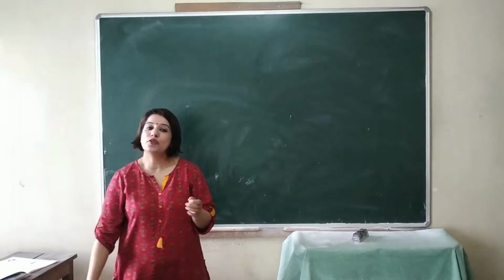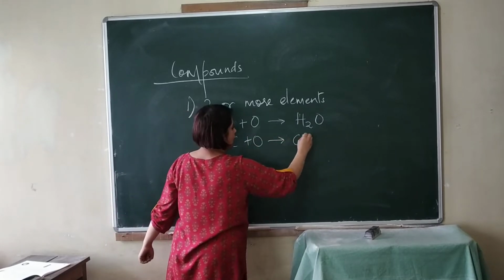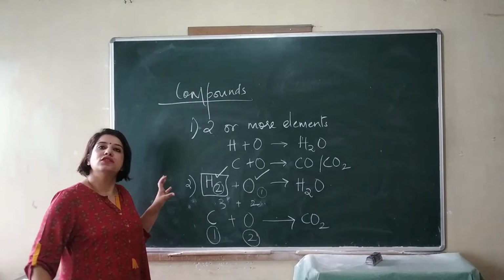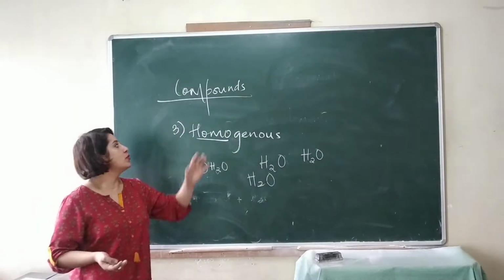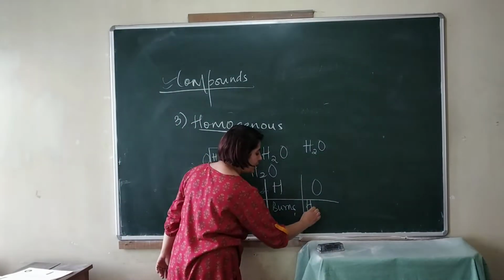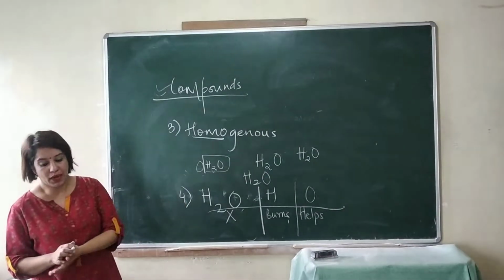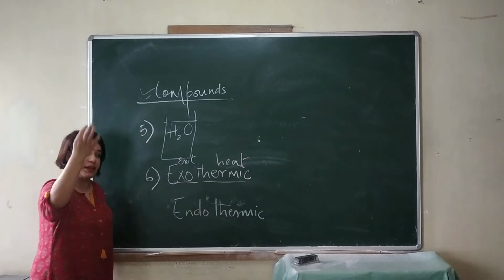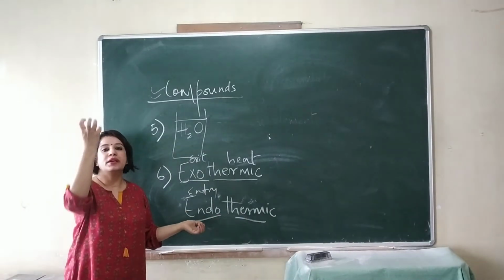Elements Compounds and Mixtures (part 2) ( middle school)